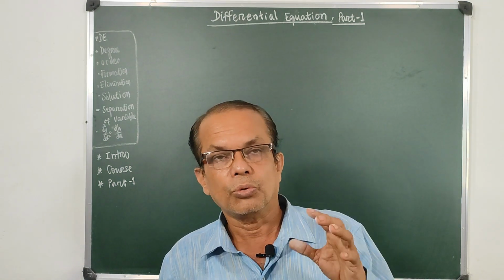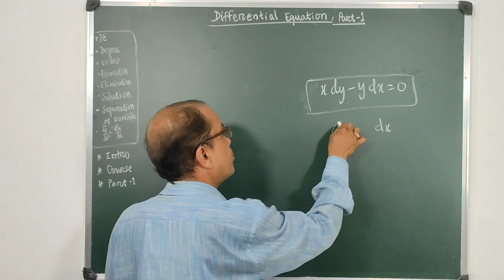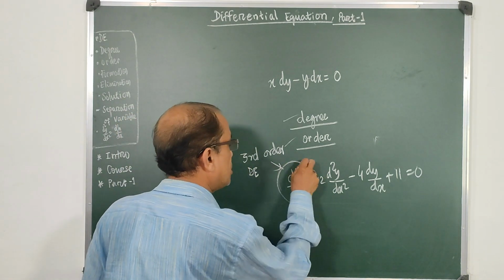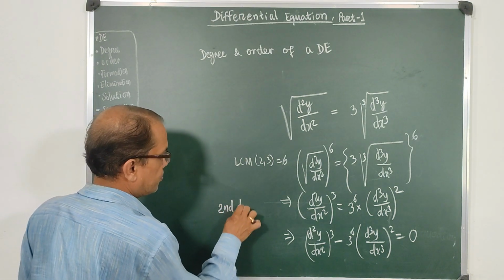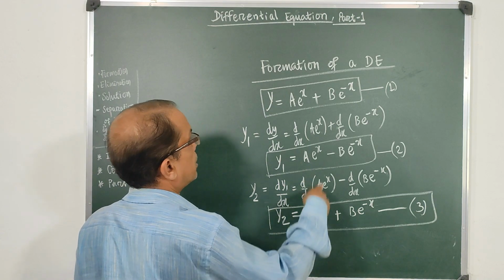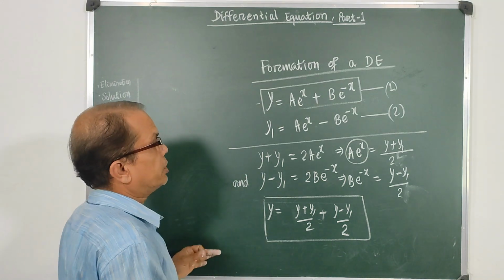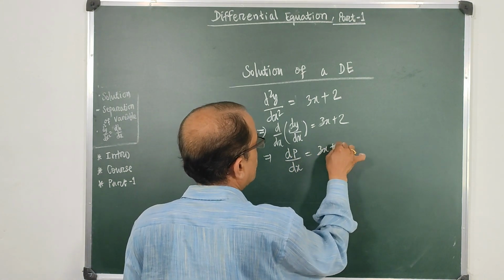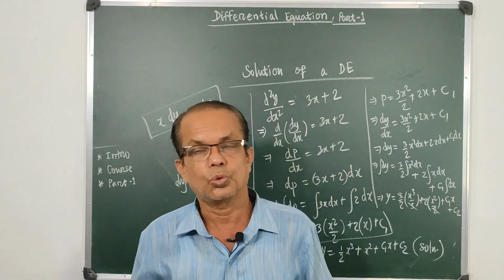Mathematics_12th I Calculus I Differential Equations, Part One I Subhas Sir's Classes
Hello Students,

Differential Equations is one of the most useful chapters in different syllabi of different Senior Secondary Schools and colleges across the world and unfortunately, it has become a difficult and brain-teasing a topic for many teenagers at all levels.

The above concepts are dealt with in this video with a view to making the concepts simpler and easy to understand.

 Here is a genuine effort to make the toughest of the concepts clear for even the average student. Students after completing all these episodes will never require the help of a teacher or any solution books available on the market.  If you enjoy this small video class, it would be a great satisfaction for me.

 Your comments and shares would help me reach more students to a better and greater extent and be of help to students all over the world.

 t. me/subhasccc    @subhasccc